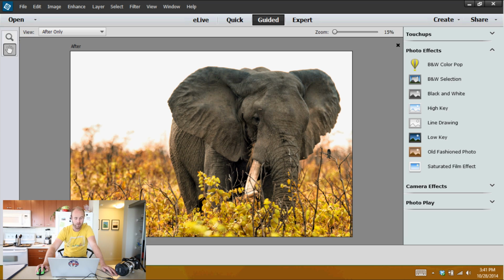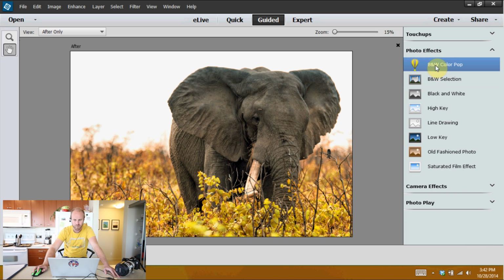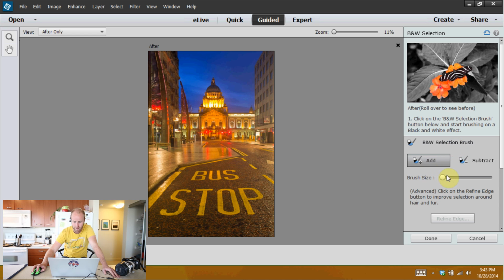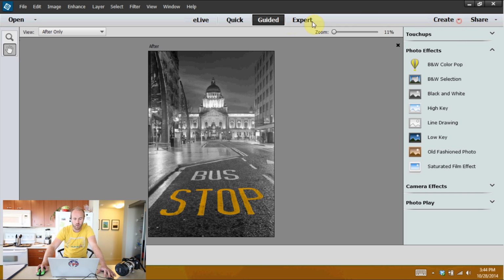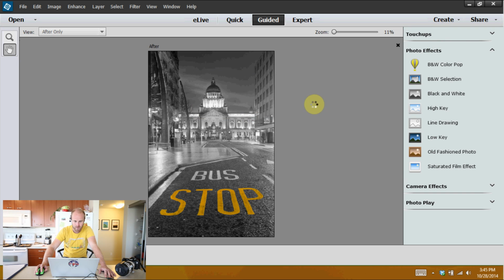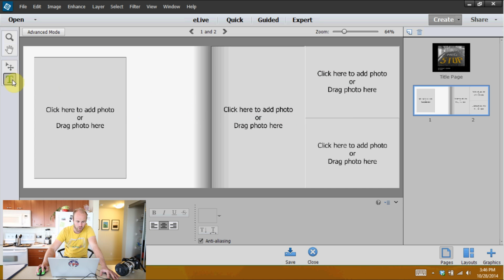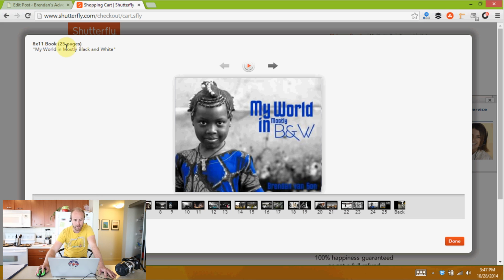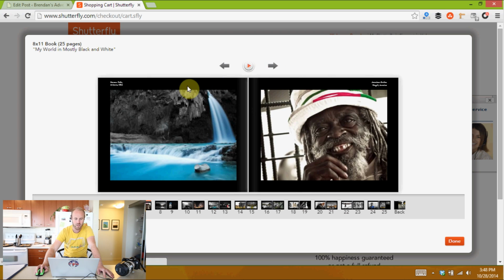Making a Photo Book with Photoshop Elements 13 and My World in Black and White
To purchase this photo book or for more information on how to make a photo book with photoshop elements 13 visit this

About the video:

I've been wanting to make a photo book for a while now, but really haven't had the time.  However, after a week solid where I spent a lot of time going through old images and trying to find ones that would work really well for a photo book, I finally completed my project.
My photo book, which you can purchase through the link at the top of this video, is called "My World in 'mostly' Black and White" and features images that have a melding of black and white characteristics as well as colour.  I made all these images using photoshop elements 13 and it's new color pop and color selection tools.
Anyways, in the video I take you through how I went about selecting images as well how I made the images in photoshop elements 13.  If you're interested in buying the photo book, the link is at the top of this info.